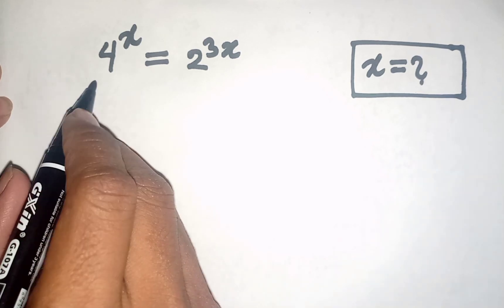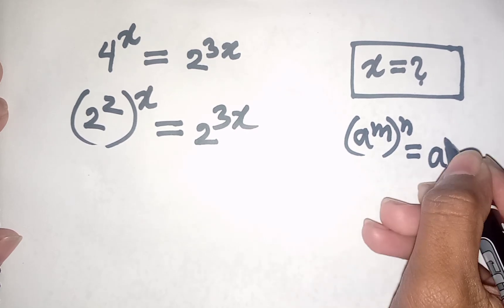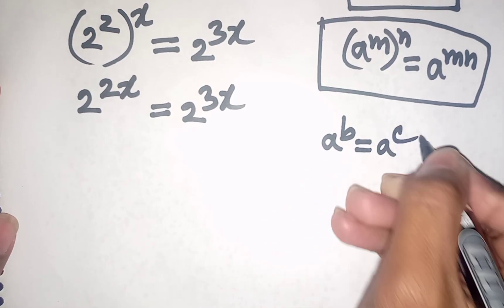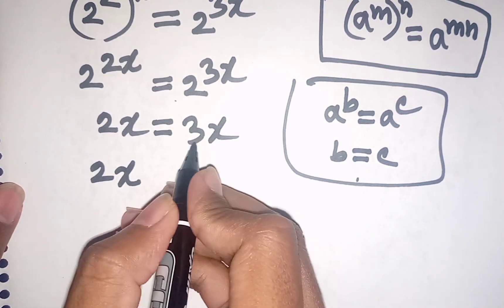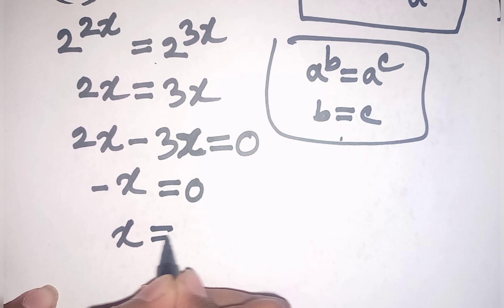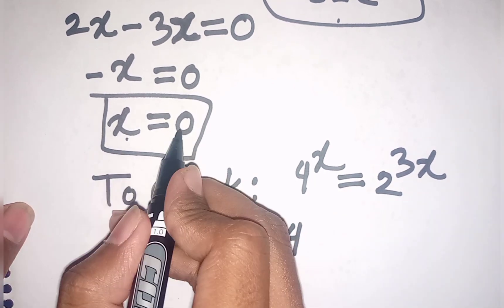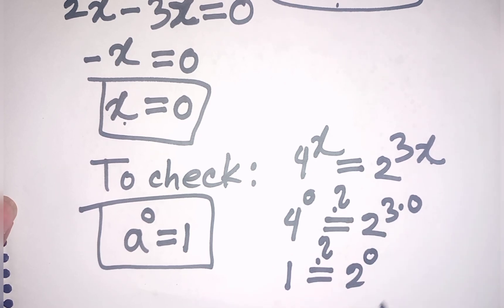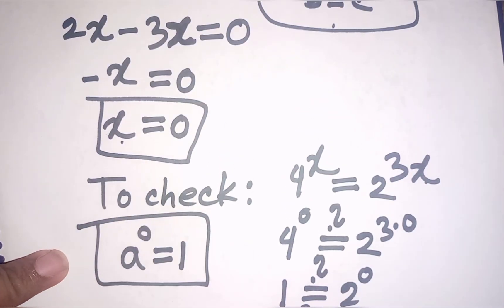A Nice Math Problem Solving By Math Tutor Jakaria Two🔥What is the value of x in this Equation?🔥